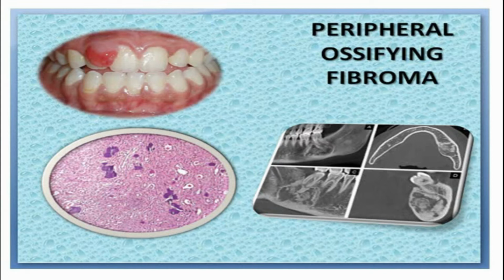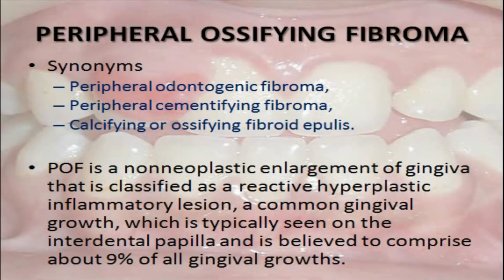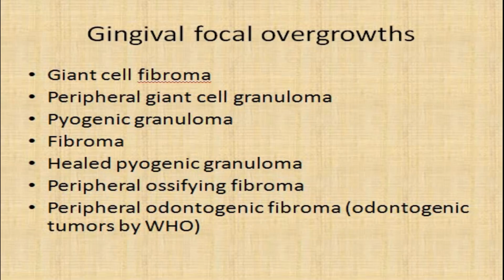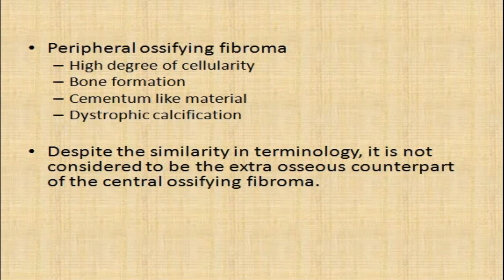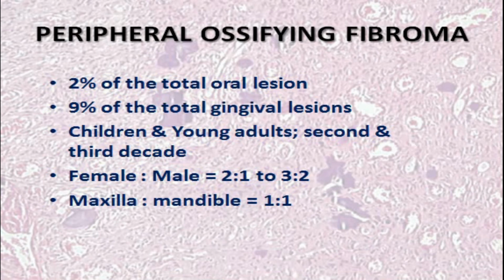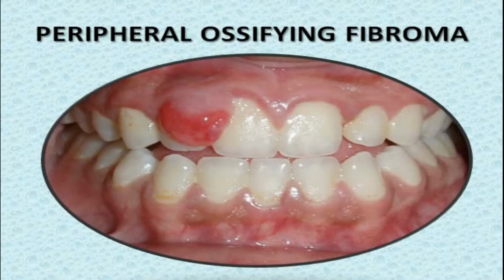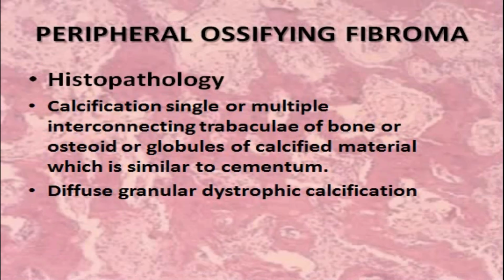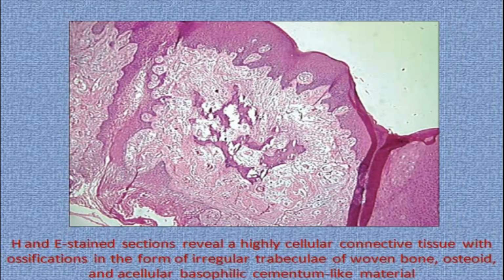Peripheral Ossifying Fibroma